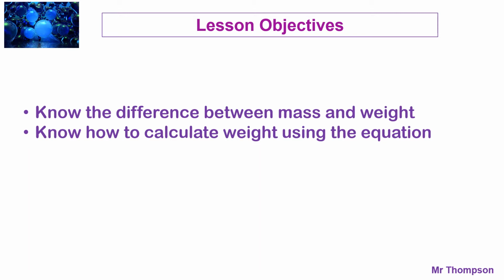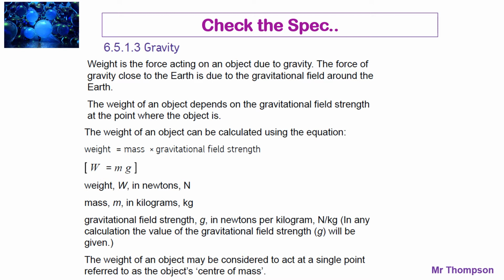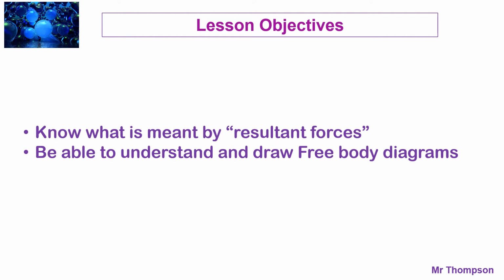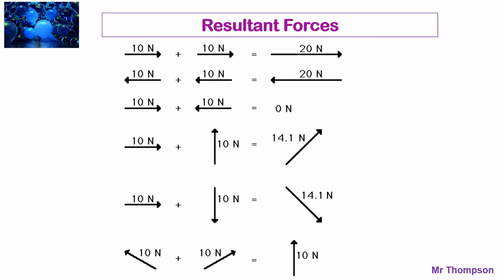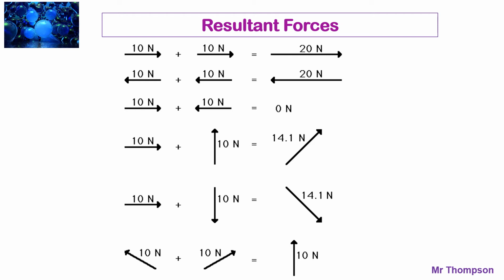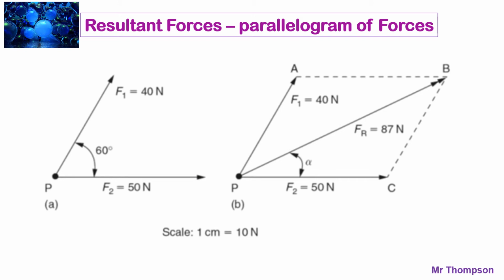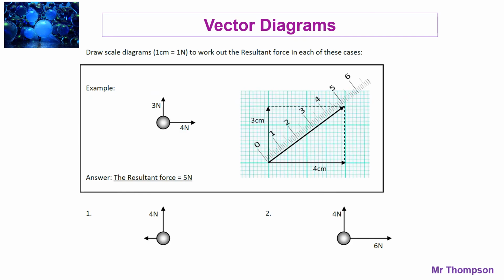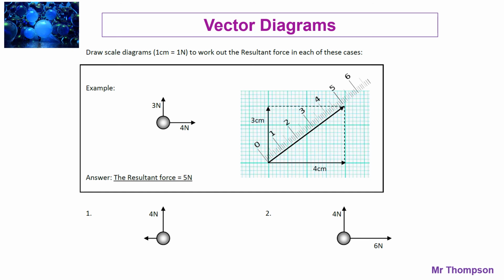Forces, mass and weight. Resultant forces